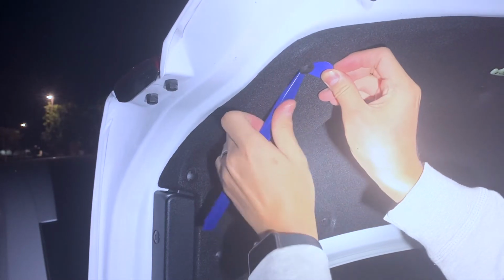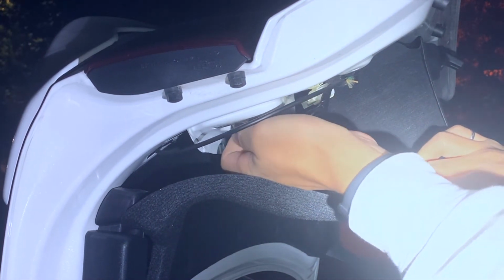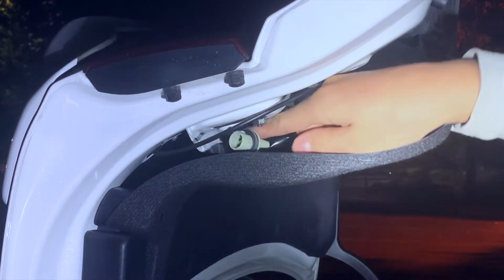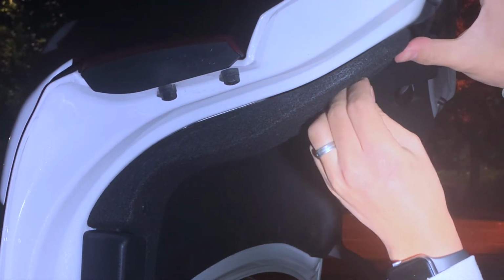2016 Lexus IS350 AWD | Replacing Reverse Light with LED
In this video, I'm showing how I replaced the stock reverse light bulb with LED light bulb. It's brighter and safer for me to reverser at night.

Link to the part: